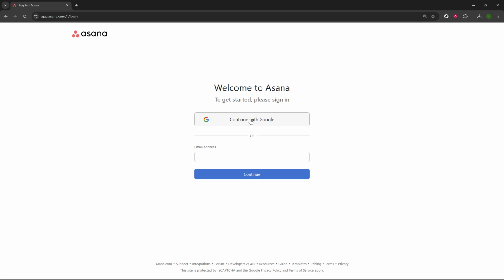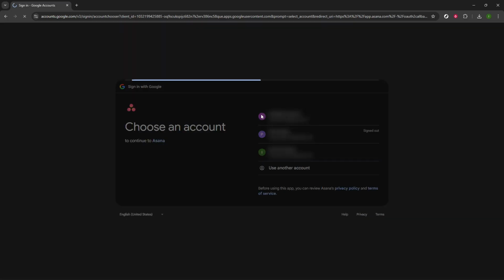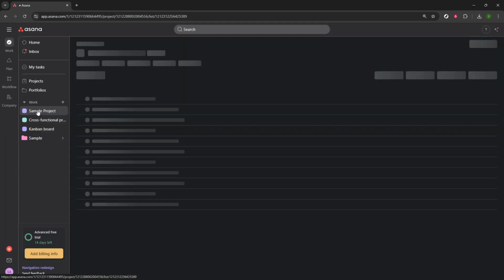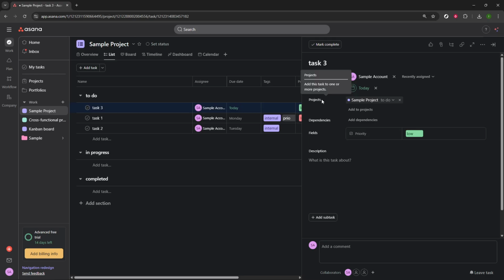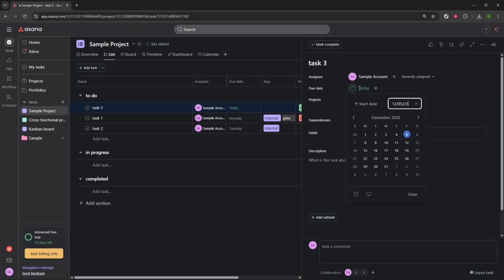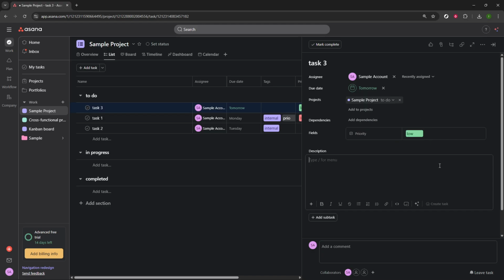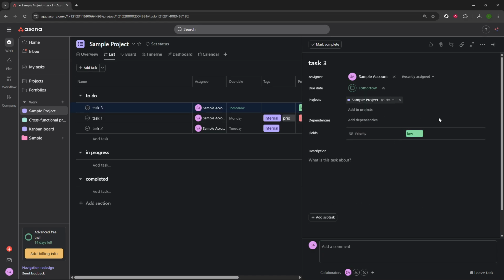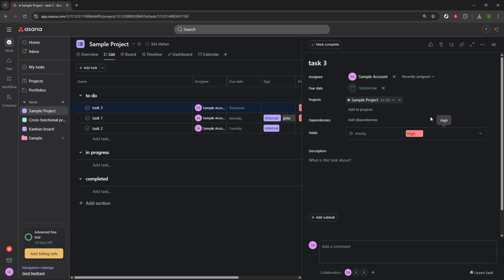How To Move Incomplete Tasks To Tomorrow In Asana For Free (Quick Guide)